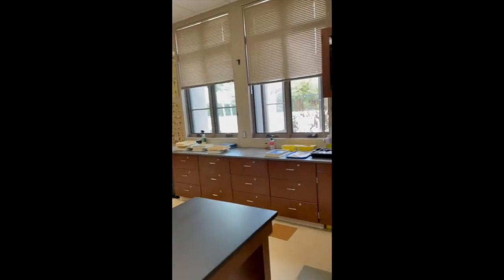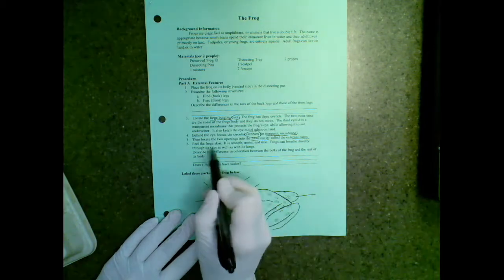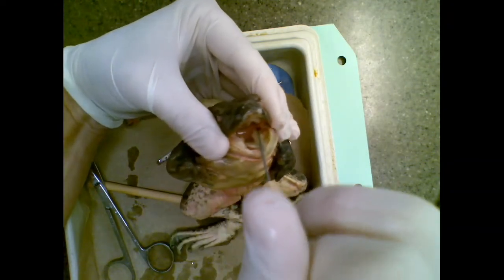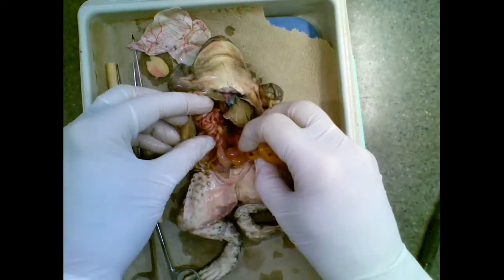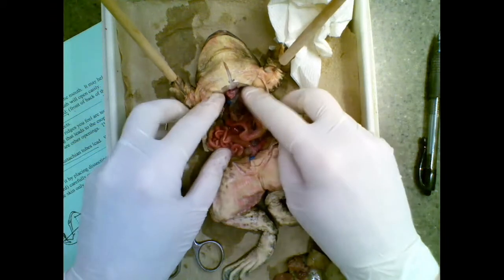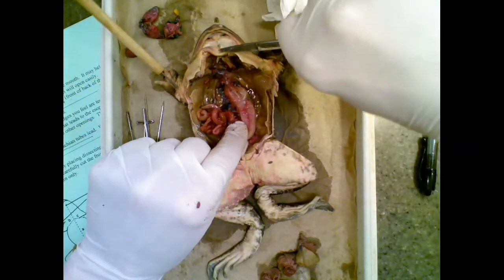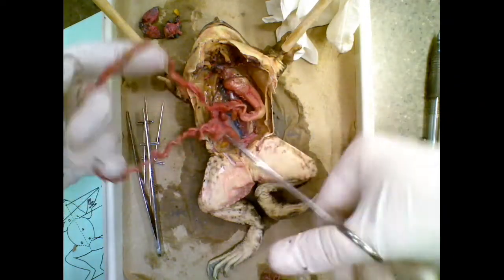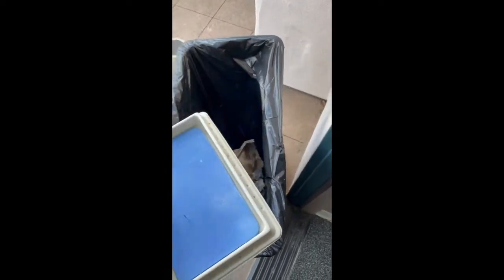Frog Dissection!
Join me as I dissect a large frog, working through the anatomy and physiology of each organ!